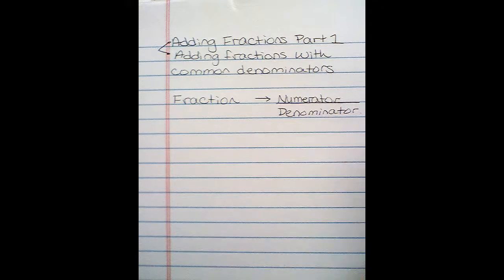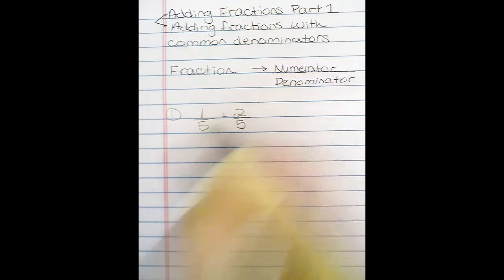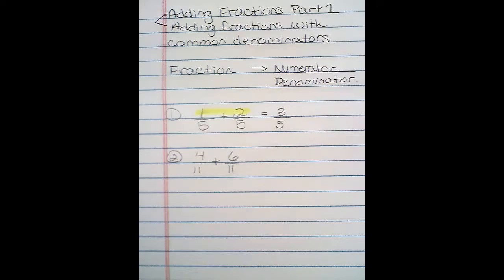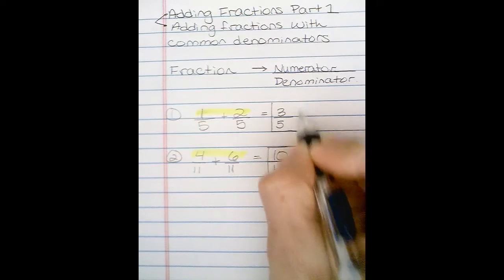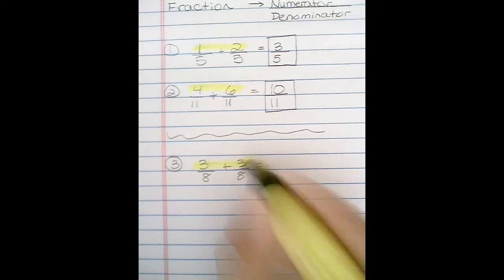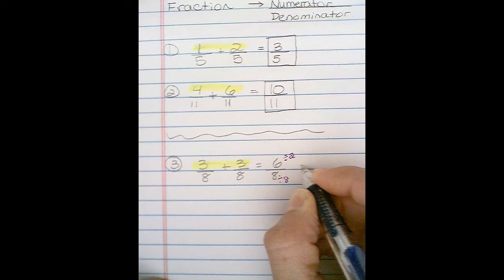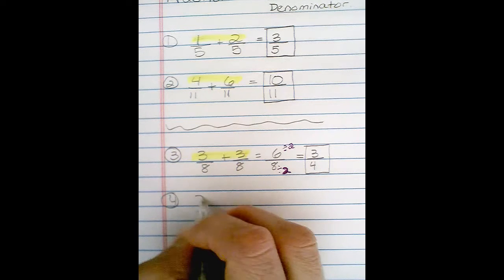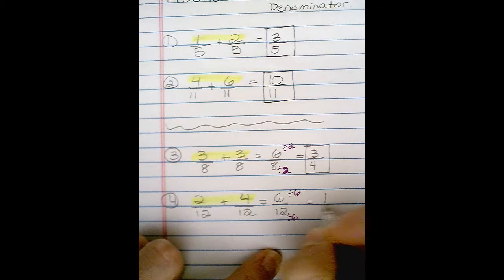Adding Fractions Part 1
Adding Fractions with Common Denominators